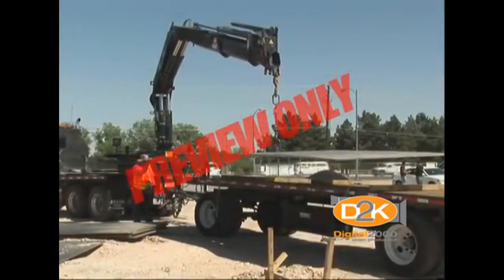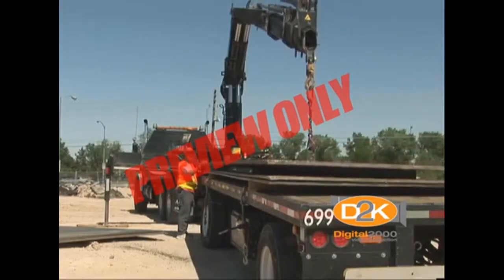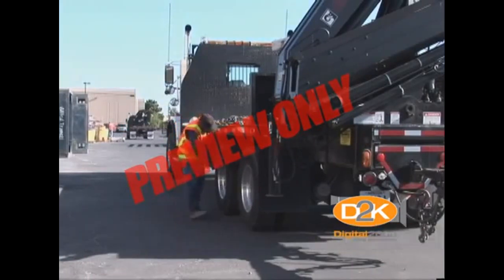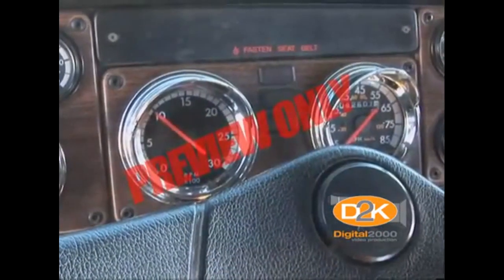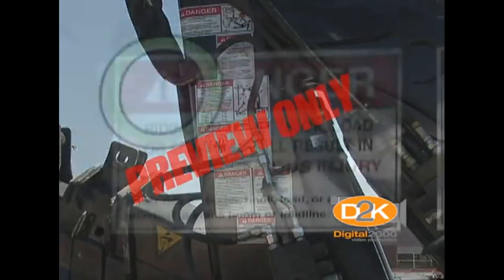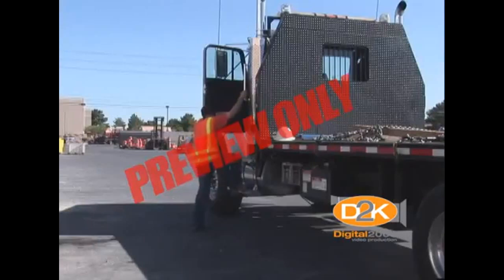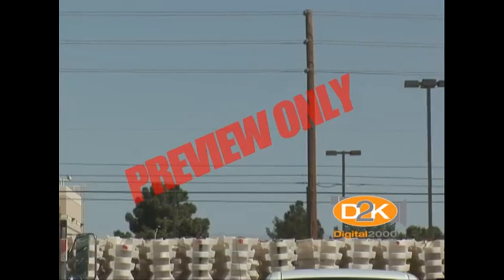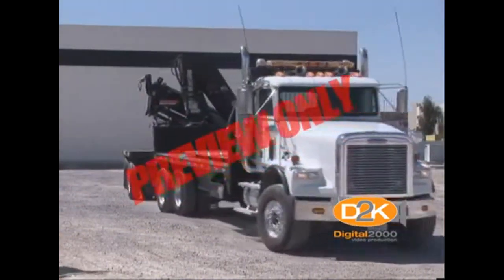Boom Truck Safety Training Video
This boom truck safety video will help your crane operators safely operate this powerful machine. As you know, boom trucks play a big role on the job site. Lifting hundreds if not thousands of pounds brings dangers that need to be accounted for. This important video will show your boom truck crane operators the importance of
-Reviewing the manufacturer's crane operating manual
-The importance of wearing proper personal protective equipment while operating the crane
-Why its important to review the load capacity of the specific boom truck crane they are using
And much more. If you have employees that use a boom lift as part of their job, then this boom truck safety video is just what you are looking for.